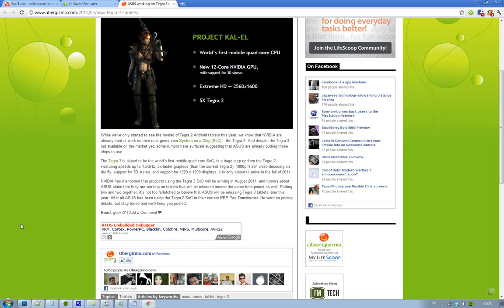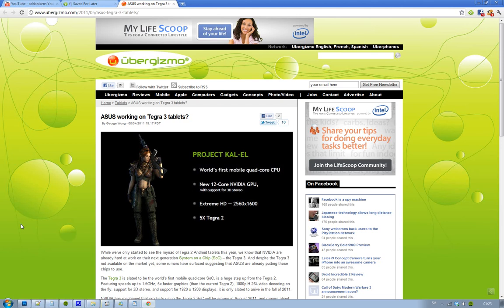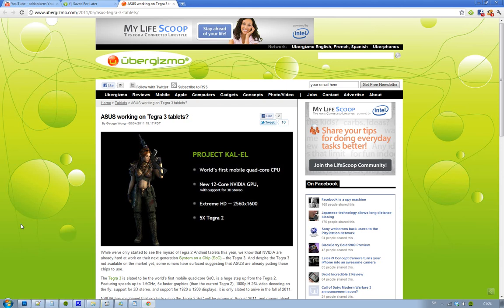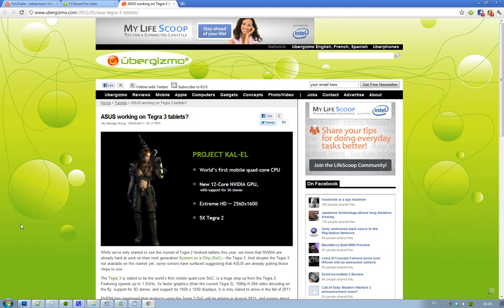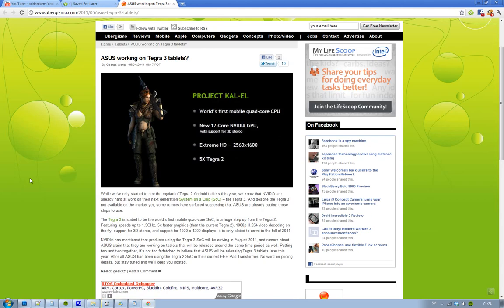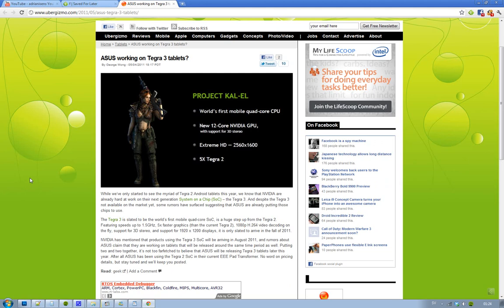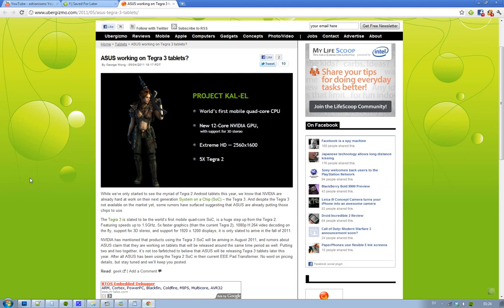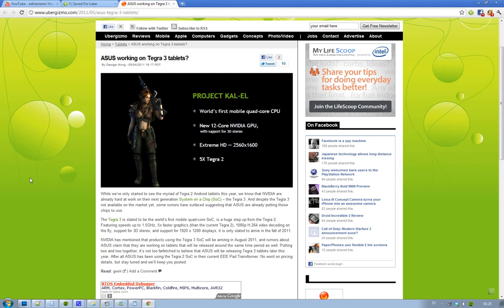ASUS Tegra 3 Tablets First Quad-Core CPU Latest SoC Technology Fall 2011?! Extreme HD & More!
fresh rumors about the new project kal-el!